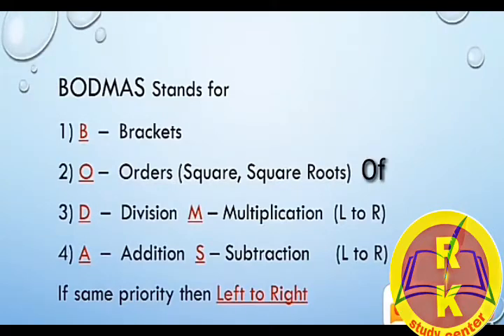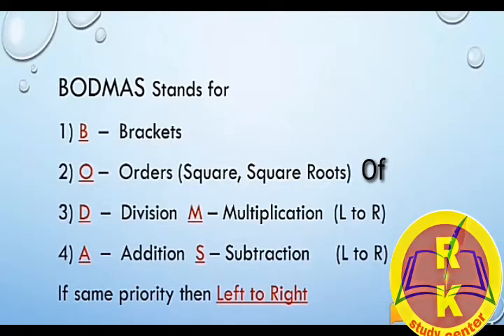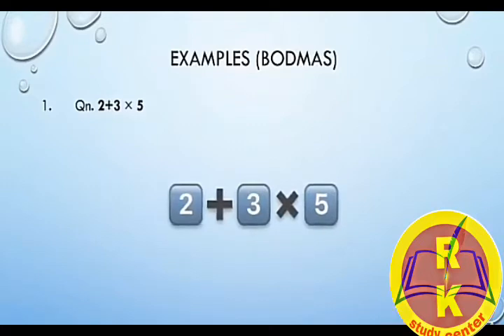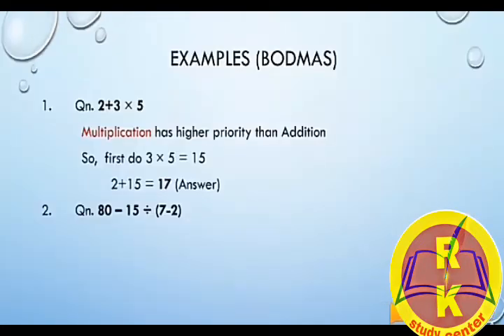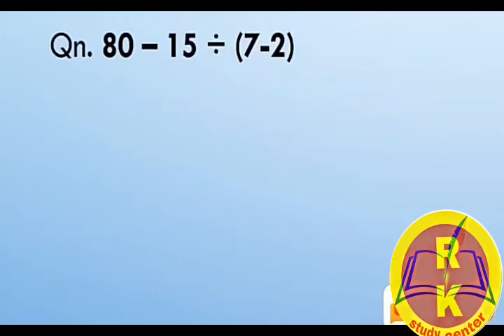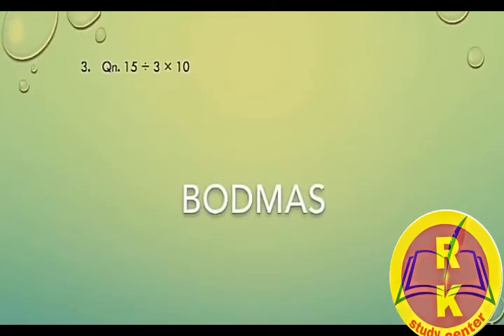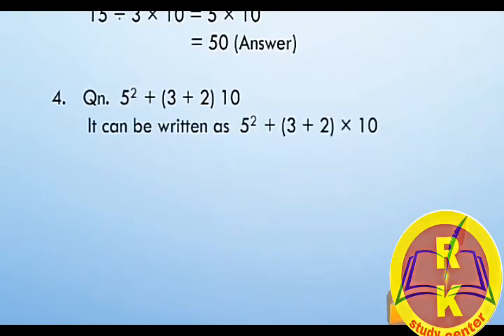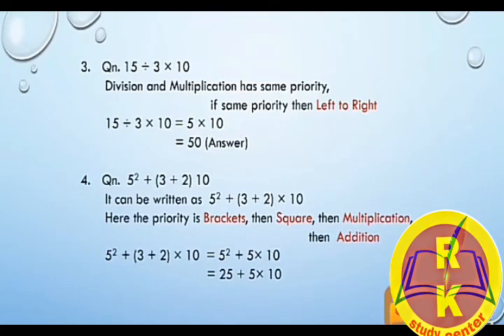ABOUT BODMAS RULE| USING BODMAS RULE EXPLANATION EXAMPLES| How to use in mathematics sums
Hi EVERYONE..
  Here we present about BODMAS RULE . You can easily understand it.
Learn and apply them in your studies.
                    Team R.K.Study center